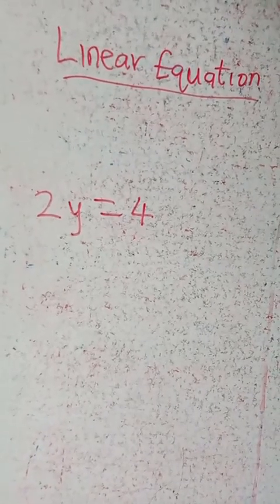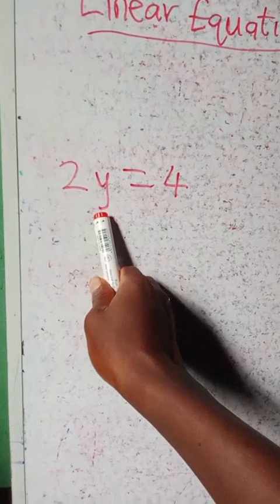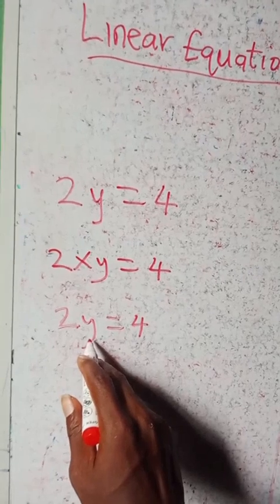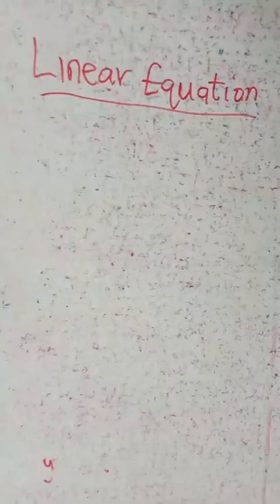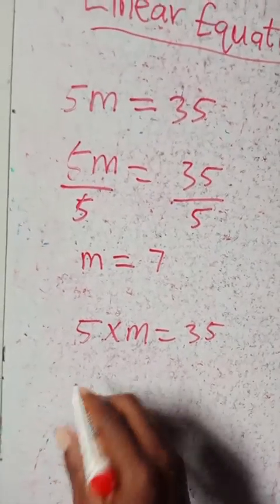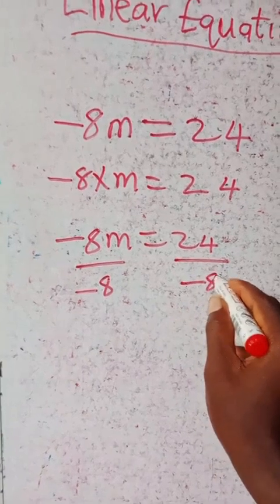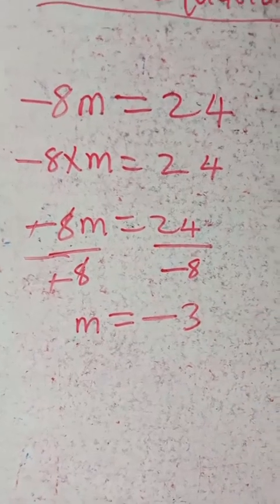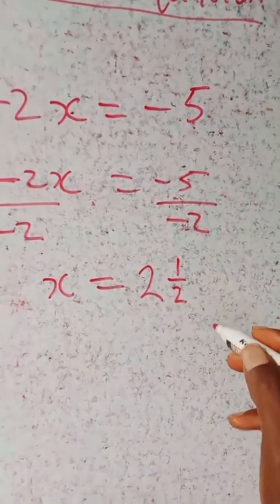Solving linear equations (one unknown) -SIMPLIFIED